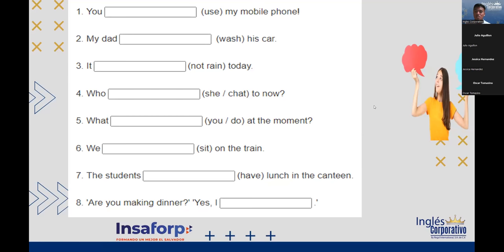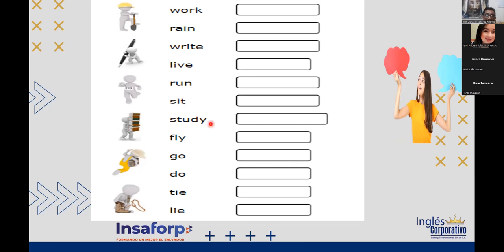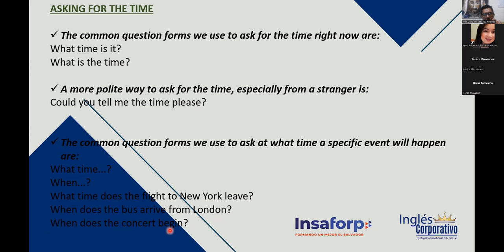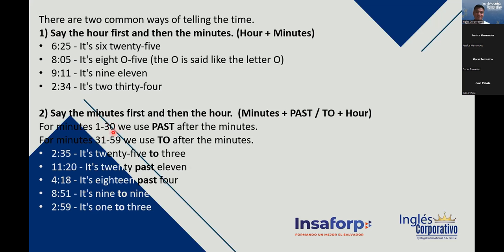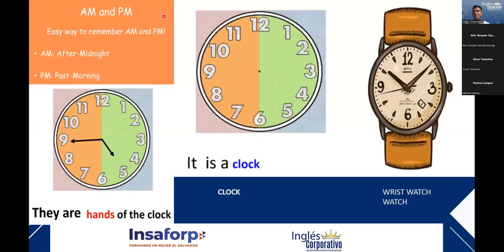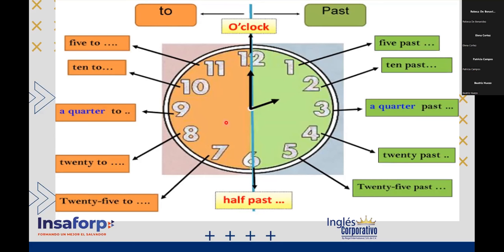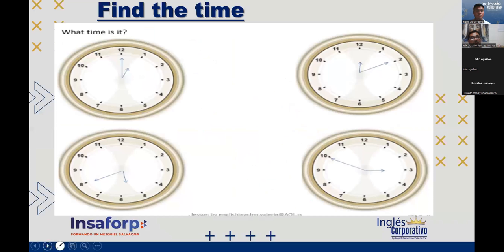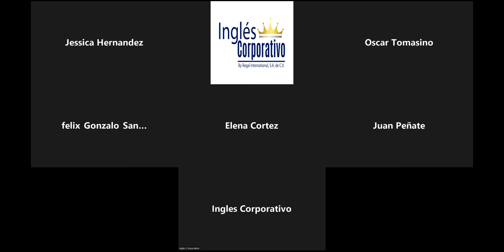Inglés Corporativo-28-09-2022- MODULO 1 "TIME EXPRESSIONS"